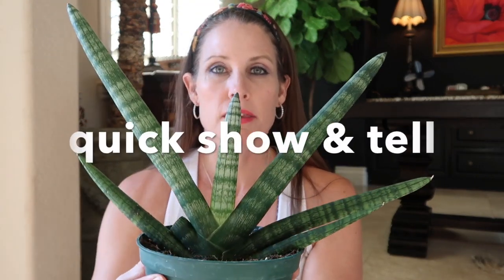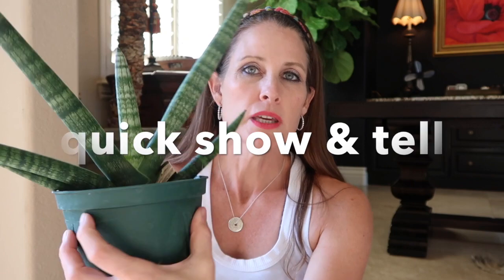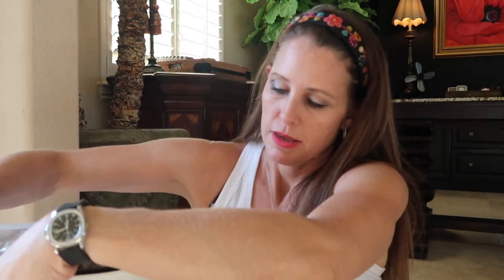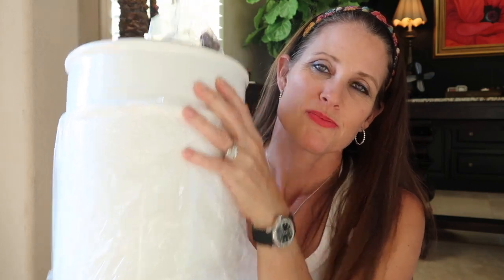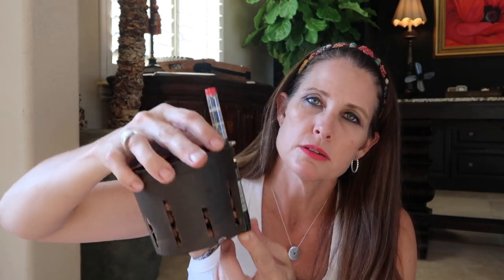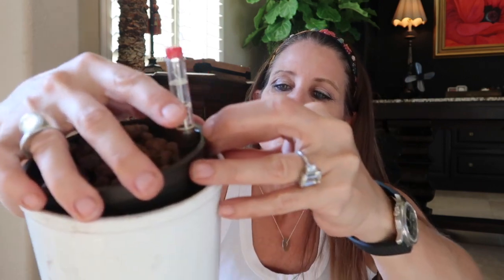SEMI-HYDRO PLANTER UNBOXING | Plus, My Newest Plant addition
*FIRST 3-4 WEEKS: no nutrients…only SuperThrive in proper dosage or PLAIN WATER…NO NUTRIENTS!!
*AFTER a month/ NUTRIENT WATER: Add 1 teaspoon Dyna_Gro Foliage Pro to 1 gallon RO or distilled water. Water the plants when dry

**SEMIHYDRO ESSENTIALS**
40 LB. BAG CLAY PEBBLES
DYNA-GRO FOLIAGE PRO: (1 tsp. per gallon water)
VOLCANIC PUMICE

**PLANT THINGS THAT I LOVE AND USE EVERY DAY**
WARM GROW MAT
ROUND GROW MAT for single plant
SOLO SPRAYER (I mist my plants with this daily)
PLANT VELCRO
MOISTURE METER (for plants in dirt)

OXO GOOD GRIPS SQUEEZE AND POUR (really nice for pouring the leca into tight spots)
GARDENING PRUNERS

Let There Be Light:
FAVE PLANT LIGHT TIMER
LED PLANT LIGHT BULB
SUNBLASTER 4 PACK BULBS 13 watt (small, “light” light…good for inside a basket or close to single plant)
4 PACK HIGHER WATTAGE 45 watt: (I use this in hanging lamp or bulb farther from plant space)